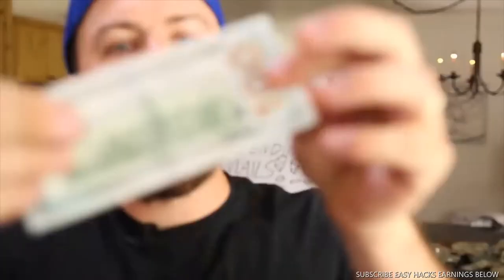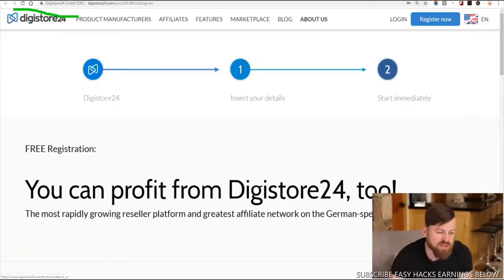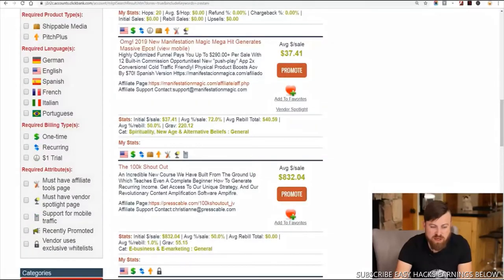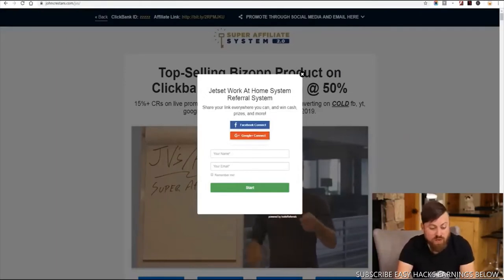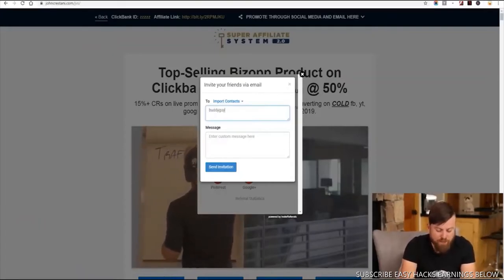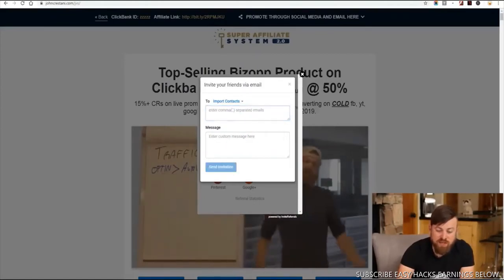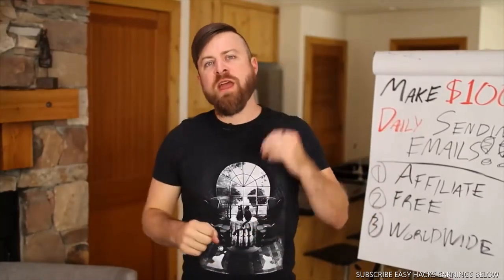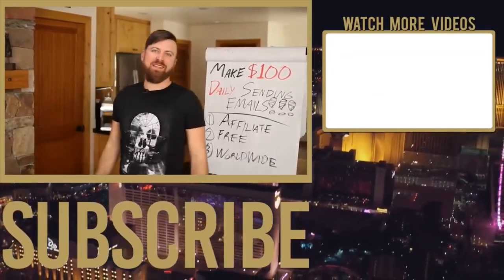MAKE MONEY BY SENDING EMAILS, WITHOUT INVESTMENT, SIMPLE AND AVAILABLE WORLDWIDE, GET PAID $100/DAY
IN THIS EPISODE, WILL SHOW YOU AN EASY HACKS TUTORIAL ON HOW TO MAKE GREAT MONEY BY SENDING EMAILS, WITHOUT INVESTMENT, VERY SIMPLE AND AVAILABLE WORLDWIDE. GET PAID $100/DAY.

No Earnings Projections, Promises Or Representations. Results are not typical. I am a professional internet marketer with years of experience and do not guarantee you will achieve the same results.